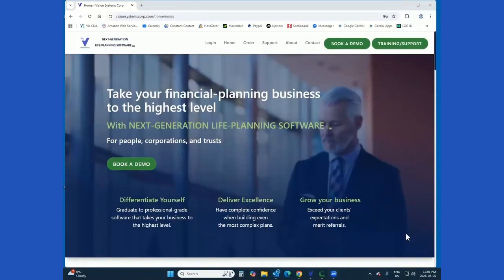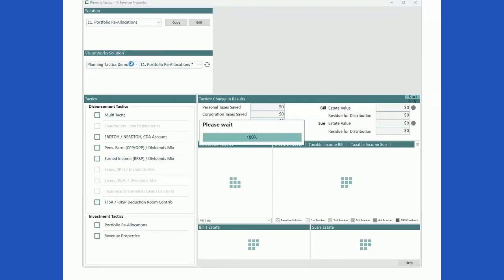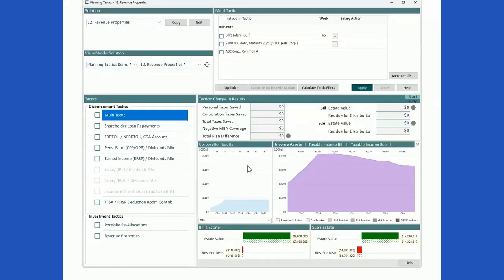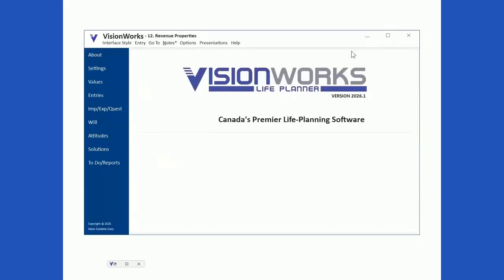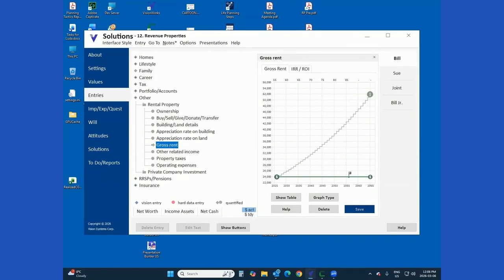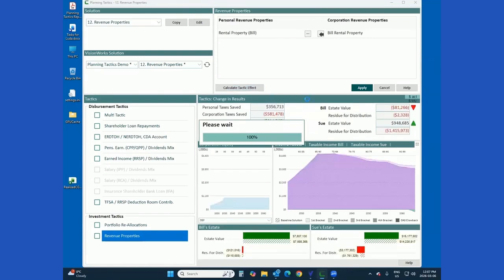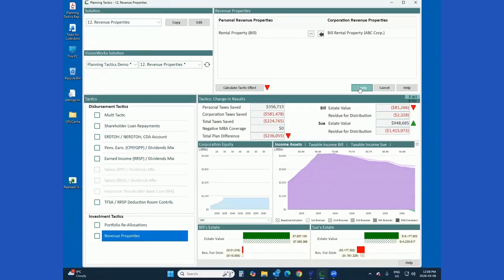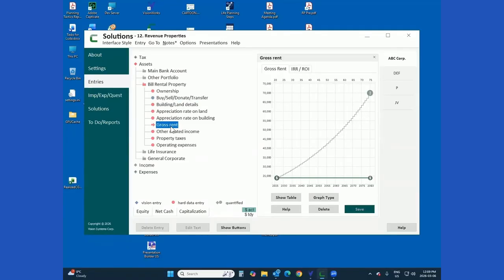CORPWORKS: INTRODUCTION TO AI PLANNING TACTICS